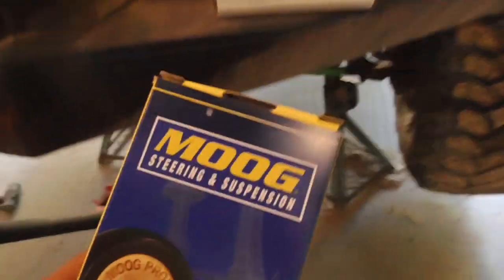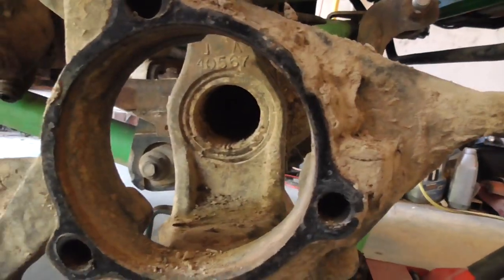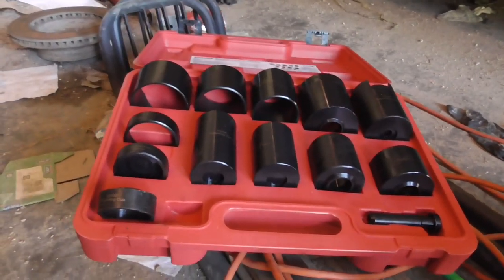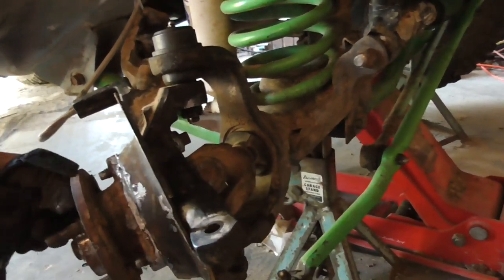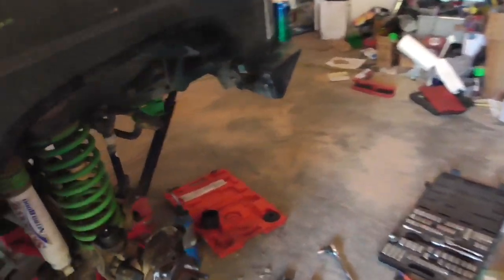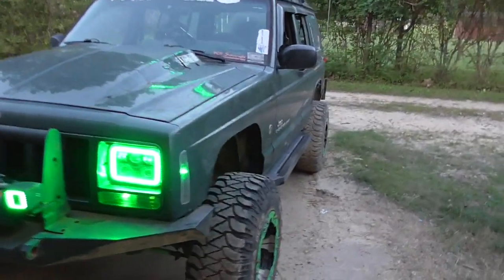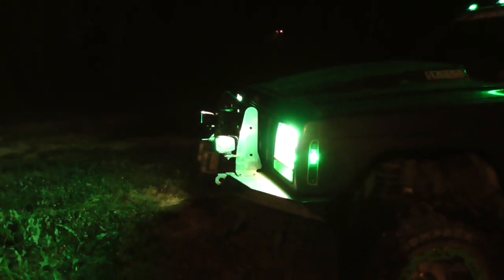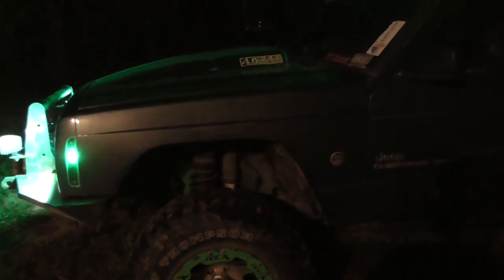2000 Jeep Cherokee Update | Synergy Manufacturing Ball Joint Install | Dana 30 | Rambling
In this video I install some Synergy Manufacturing upper and lower ball joints on the passenger side.  I also talk about some upper control arms I ordered and two 42" Auxbeam V-Series light bars I ordered.
Recorded with: Panasonic HC-V180K
Jeep specs.
2000 Jeep Cherokee (XJ) Sport 4x4:
4.0 I6
Dana 30 Aussie Locker
Pacer 88-02 Chevy cab lights with Green LEDs
Custom Cowl hood
AuxBeam LED Headlights | 5x7 | 77721910
LED Concepts 5x7 Halos
AuxBeam 32" V-Series LED light bar
Lightwerkz Off-Road LED cubes wIth Halos
No Catalytic Converter
Glasspack (15" long and 3" opening) into 2 1/4 dual pipes out the side
IronMan4x4Fab Steering Box Brace and Sector Shaft Brace
Ironman4x4Fab Steering box spacer
IronMan4x4Fab swaybar spacers
Synergy Manufacturing Ball Joints
24lb Ford Mustang Cobra Injectors
B&M 14,400 SuperCooler Transmission Cooler
5" s10 bastard pack lift (s10 back leafs with 2" RC shackle)
3" ProComp Coils with 1 3/4" spacers
3" ProComp LCA
Crown 5 layer brake lines (4-6" lift)
Iron Rock offroad Hack n Tap SYE and XJ front driveshaft for the rear
Rugged Ridge Track Bar
31x10.50 Mickey Thompson Baja MTZ's on 15x10 Dick Cepek DC-1's with Rough Country Rock Rings painted Grabber Green
JKS Disconnects
Front and rear trimmed fenders
Homemade Rock sliders
Homemade Rear Bumper/Tire Carrier (still not 100% done)
Homemade rear bumpstops
LMP winch front bumper with custom brush guard
Mile Marker SEC8 8,000 Pound Winch
Custom Mossy Oak Camo Headliner
Mossy Oak Camo seat covers
Roof Rack
Window Tint (old and faded - needs redone)
aFe cold air intake
Green LED turn and marker lights
Green LED rock lights
Green LED grille accents
Ext..